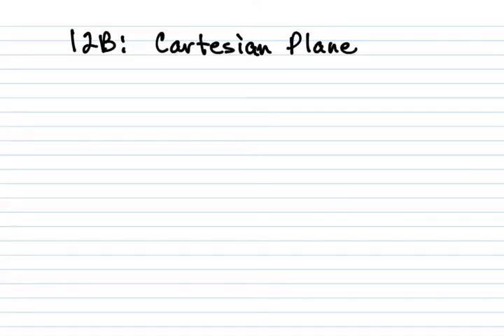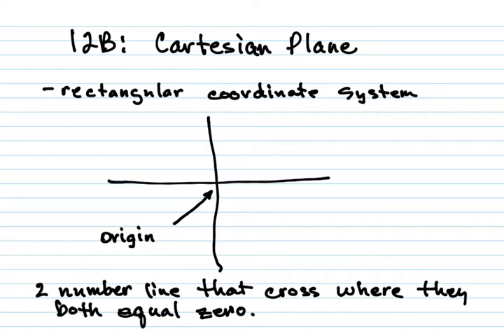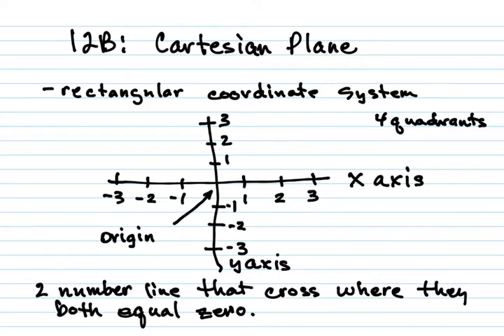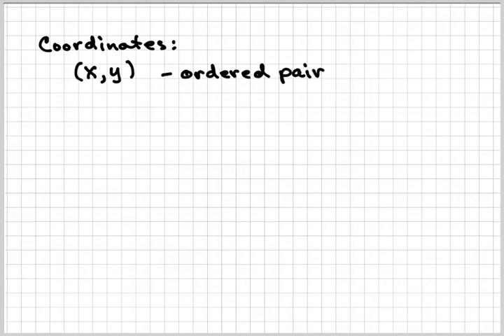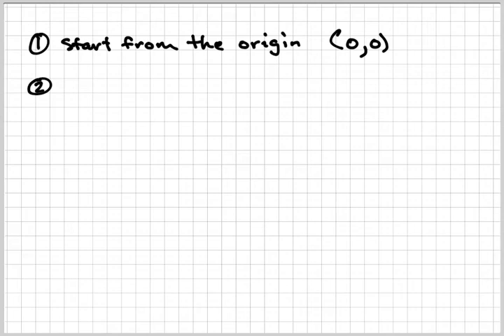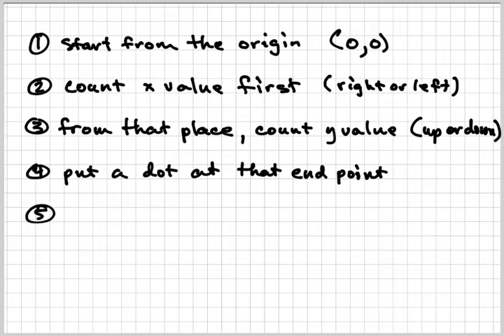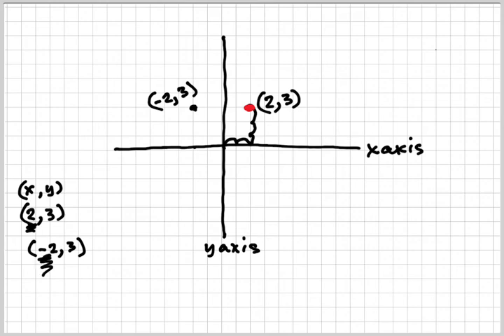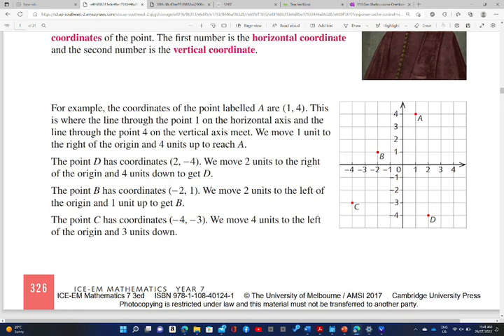7 maths 12B Cartesian plane